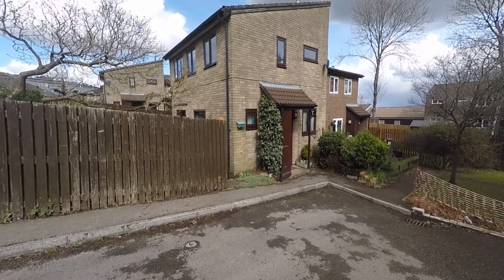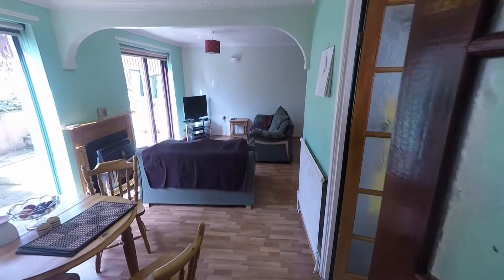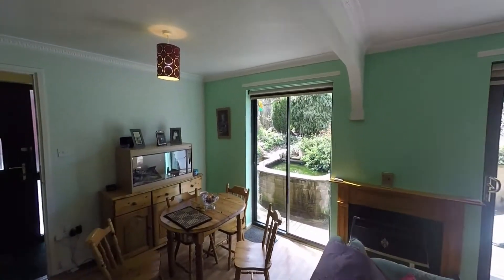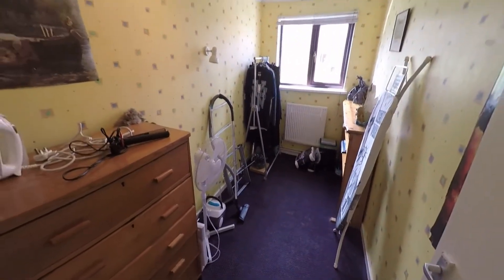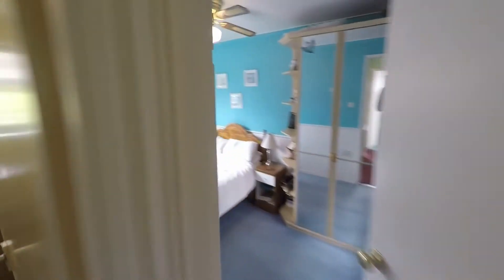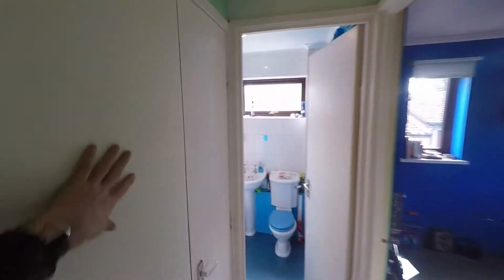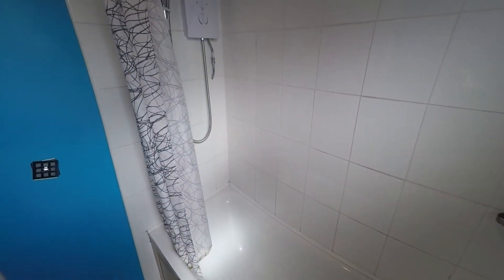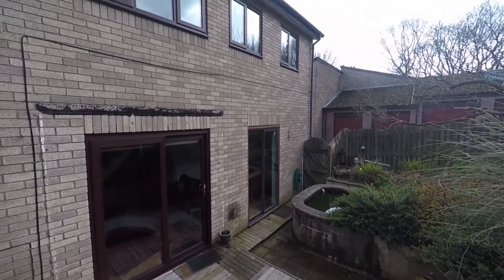Pinkmove Video Tour of 56 Tramway Close